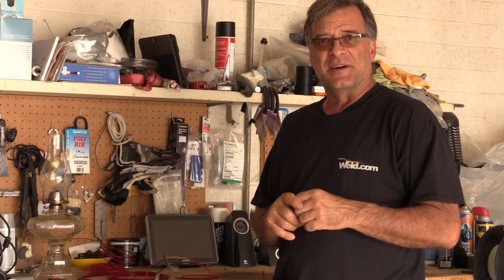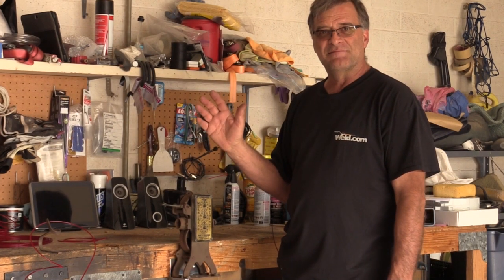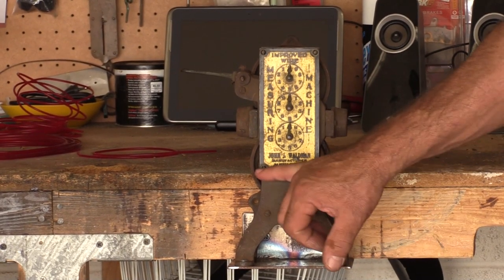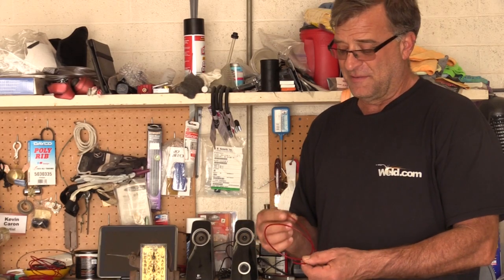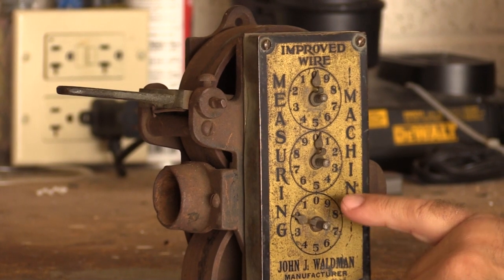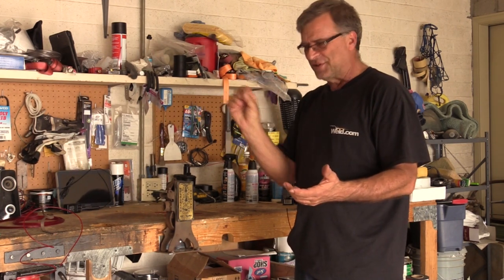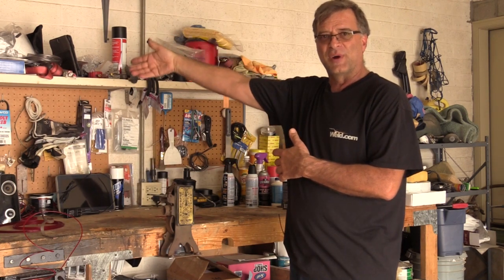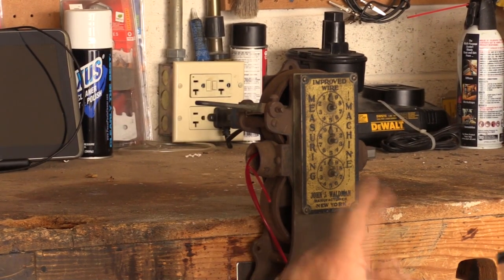Shop Math: How to Convert Weight to Length the Old-fashioned Way - Kevin Caron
- Artist Kevin Caron uses 100-year-old technology to solve a 21st century challenge: figuring out how much 3D printing filament is on a spool .

Caron is getting ready to spool up some filament for his 3D printer. A new - well, old - tool is going to help solve a problem he's been having when 3D printing.

His 3D printer software tells him how many millimeters of filament he will need for to create each print. Unfortunately, filament manufacturers sell their product in pounds or kilograms and don't provide the length of the filament on a spool. So Caron didn't have any way to know if a spool would have enough filament to do a job.

Caron begins looking for some kind of counter - a wire counter, a length counter, a digital something, something he can make or jig together. What he found was a piece of old technology: the Improved Wire Measuring Machine. Says Caron: "That seemed pretty much what I was looking for."

It was about a third the cost of the digital counters Caron was looking at, and he would have had to create mechanisms such as how to feed the filament through. So he bought it, saving money and getting a machine that was ready to work!

The description on eBay said the machine was from about 1906 or 1907. Caron tried looking up John J. Waldman, the manufacturer, but the company apparently no longer exists.

The machine has three dials that go from 0 to 10. So how the heck does it count? If it's measuring length in inches, you'd think at least one of the dials would go from 0 to 12.  Caron decides to test it.

He cuts a 2-foot-long piece of filament and runs it through the measuring machine. The machine is pretty simple. A lever picks up the machine's idler wheel. Then Caron pushes the test filament through the side of the machine and it comes out the other end.

After the 2 feet of filament have gone through, you can see the imachine's bottom ndicator resting on the "2." The middle dial has moved a bit. The top dial has moved but noticeably less. That suggests that the bottom dial measures from 0 to 10 feet, the middle dial from 10 feet to 100 feet, and the top dial from 100 to 1000 feet.

Now that Caron knows what the machine is measuring, he can start splicing together bits and pieces of filament. Then he'll feed it from his supply wheel through his sizer (to make sure there are no bulges in the filament), through his measuring machine, and onto his new spool. Now he'll know how many feet of filament he has.

That lets Caron to go back to new technology, using the calculator on his smartphone to convert inches to millimeters. Now he knows if he has enough filament for a 3D print job. It's fun bringing the old and the new together.

Caron is ready to go back to work, so he invites you to connect with him on Facebook

What the heck - hang around for another moment to see Caron demonstrate his smooth moves .